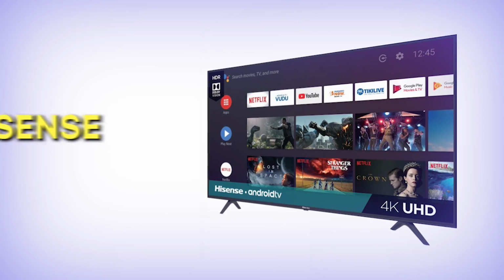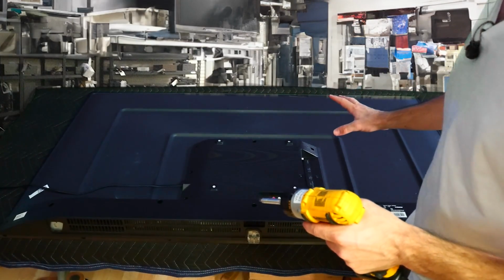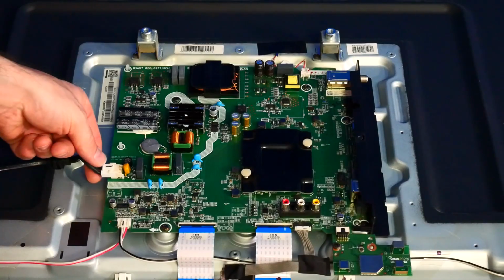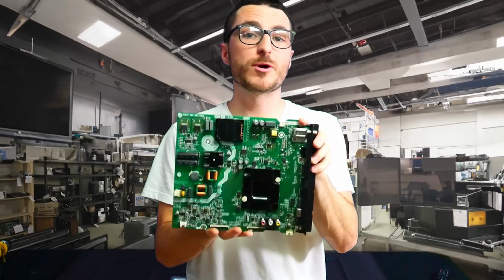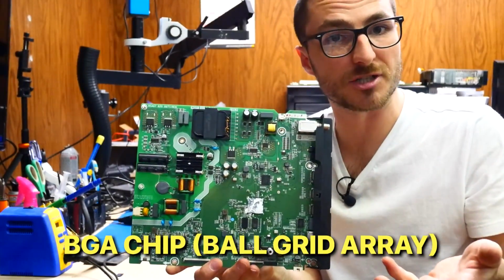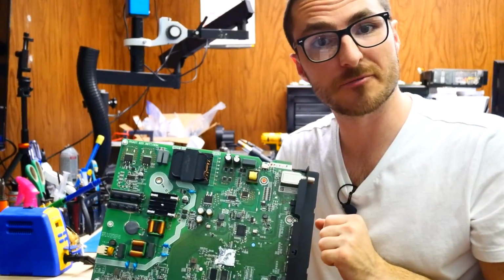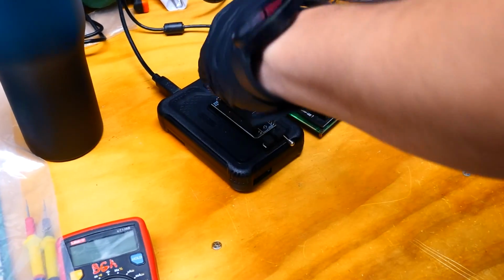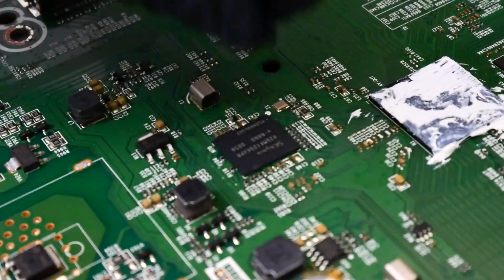How To Fix Hisense TV Shuts off 55H6510G